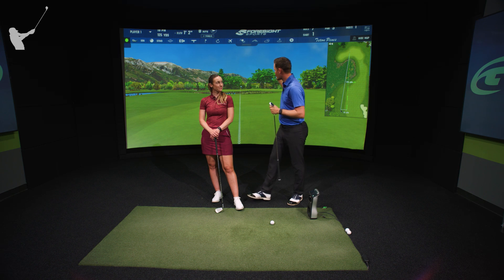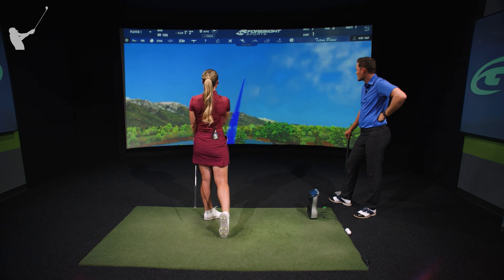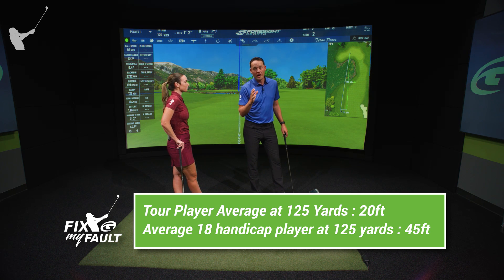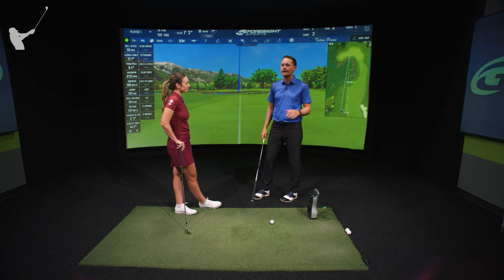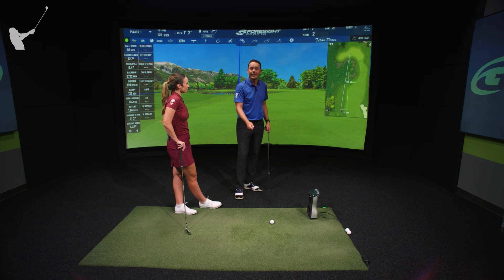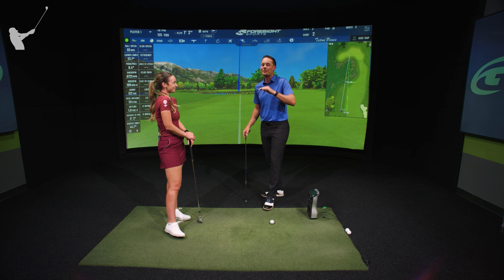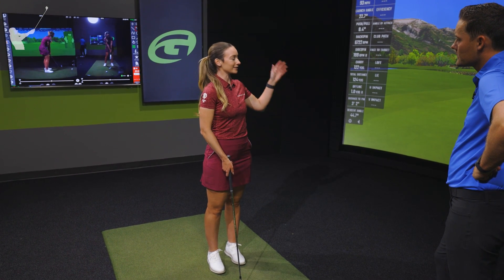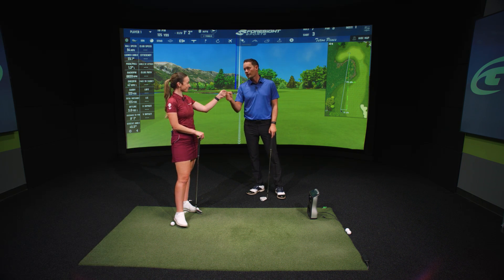Pro vs 18 handicap golfer from 125 yards manage expectations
In this episode of our "Fix my Fault" series, professional golfers Hannah Gregg and Fredrik Lindblom take on a unique challenge: a Pro vs 18 handicap golfer from 125 yards out over a water hazard.

But this isn't just any challenge - they're also teaching us how to manage our expectations on the course. By picking a target and understanding your dispersion patterns, you can pick safer targets and avoid costly mistakes.

Hannah and Fredrik walk us through their thought process and share their tips for course management. Whether you're a beginner or a seasoned pro, this video has valuable insights to help you improve your game. Tune in to see how they fare in this exciting challenge and learn how to manage your expectations on the course!